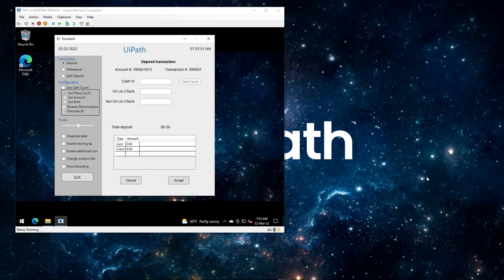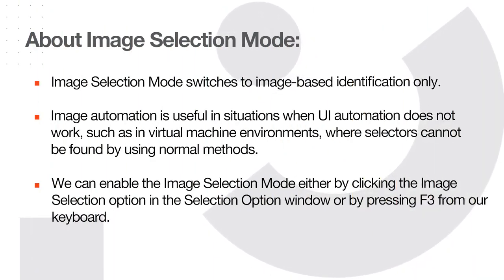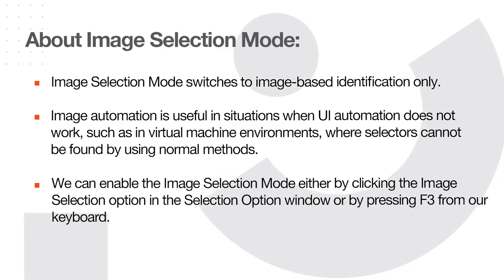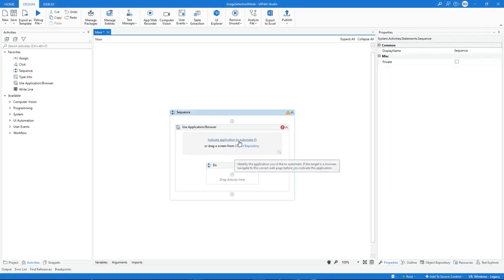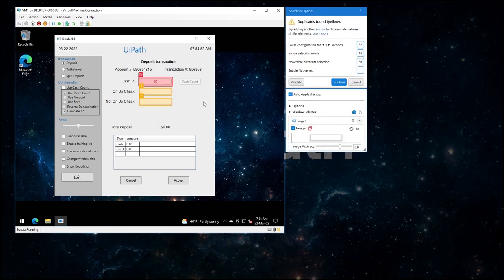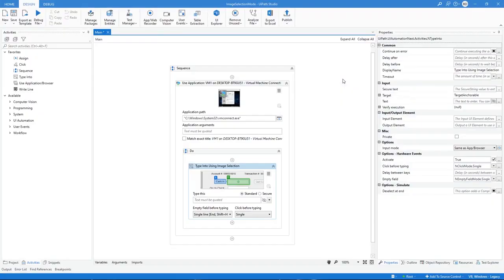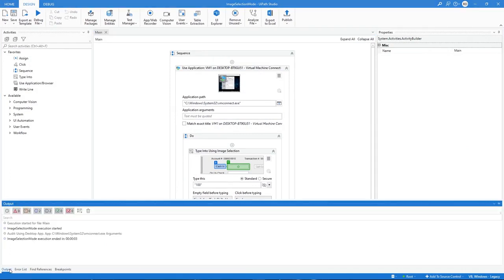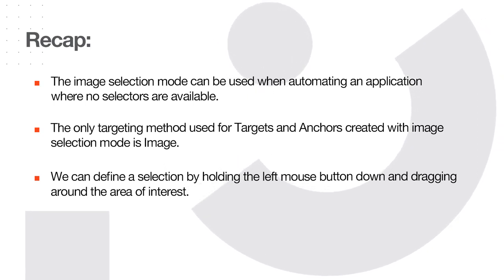Image selection mode